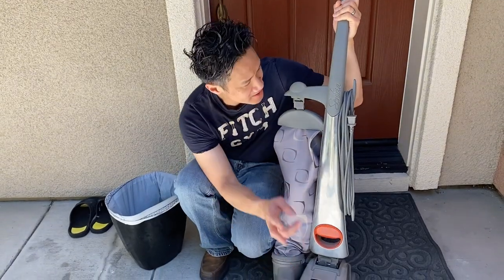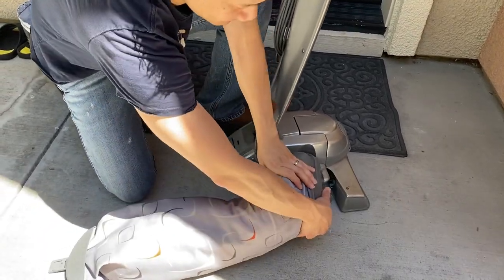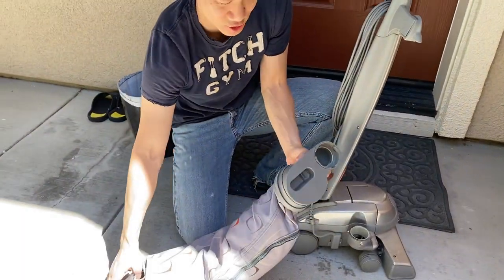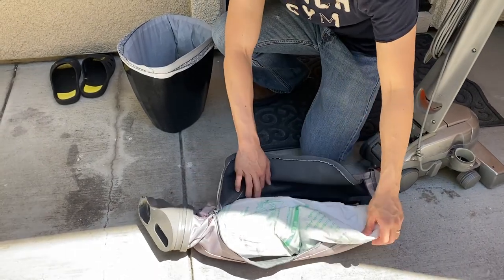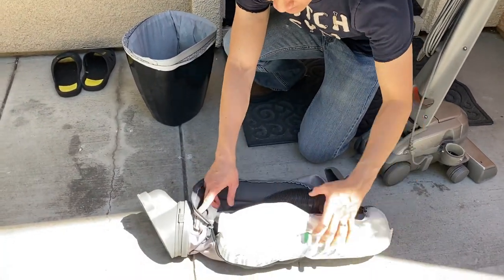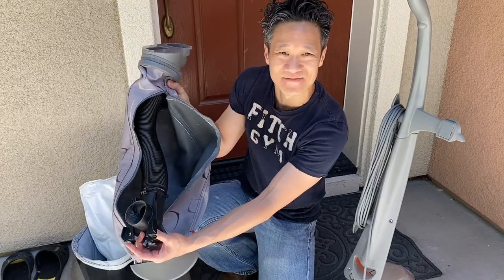HOW TO REPLACE - KIRBY Vacuum Filter Bags! And Where to buy Kirby Vacuum Filter Bags B013G2PQ20